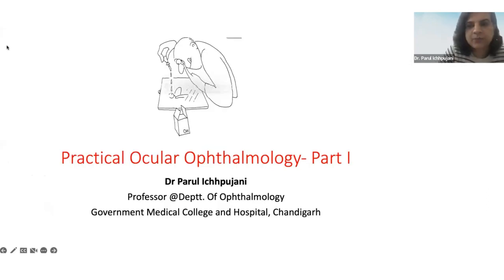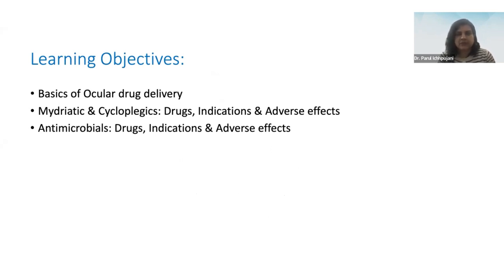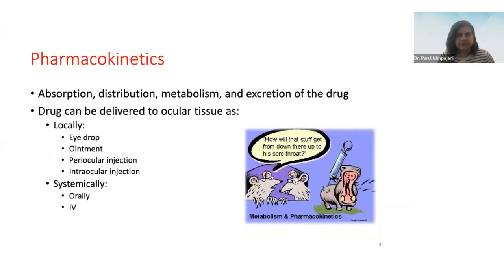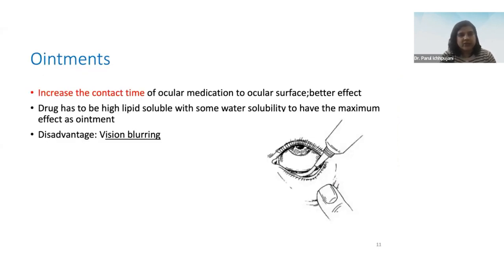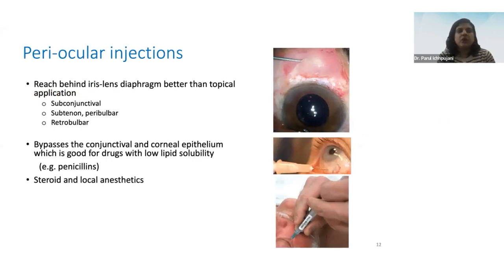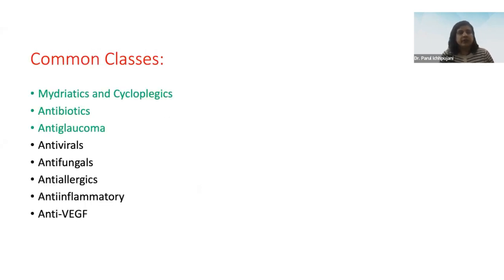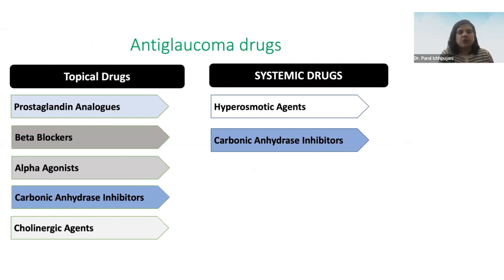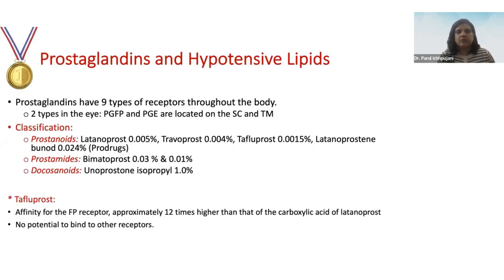Webinar on Practical Ocular Pharmacology - Part 1 | Ophthalmology for UnderGrads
Learning Outcomes:
1. To learn clinical indications, contraindications, and adverse effects of drugs used for refraction.
2. To learn clinical indications, contraindications, and adverse effects of drugs used for antibacterial and antiglaucoma drugs.

Faculty:
Dr. Parul Ichhpujani
MS, MBA
Professor at Glaucoma Services, Department of Ophthalmology, Govt. Medical College and Hospital, Chandigarh, India

Get conceptual clarity with Ophthalmology for the UnderGrads course. Learn Ophthalmology with a practical and clinical approach based on New CBME Curriculum with a focus on NEET PG.